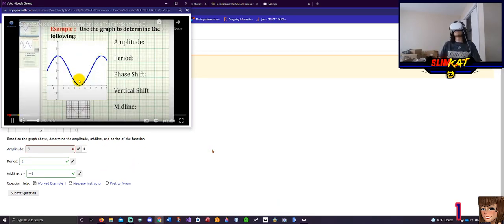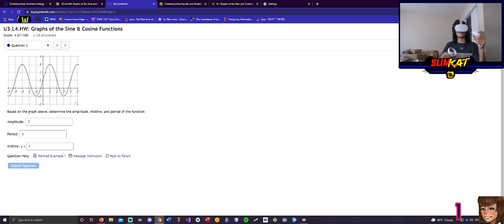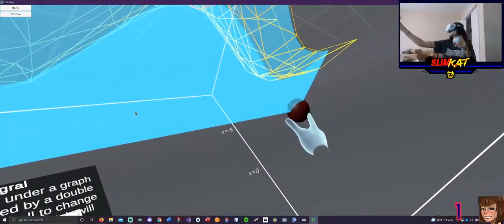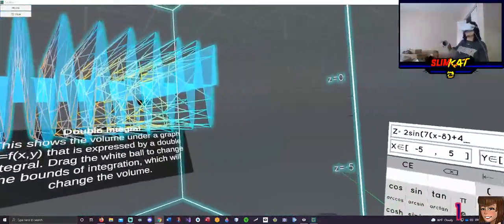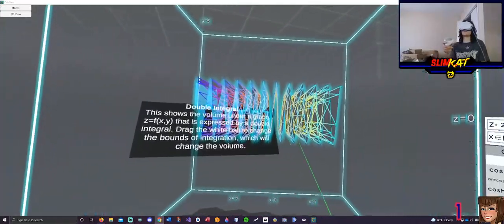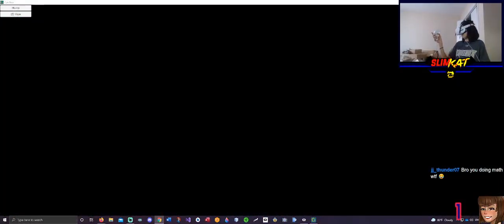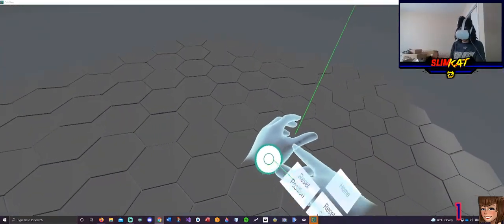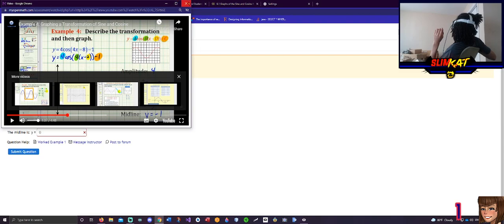Holy shit! homework in VR